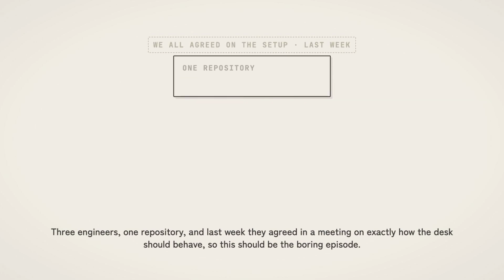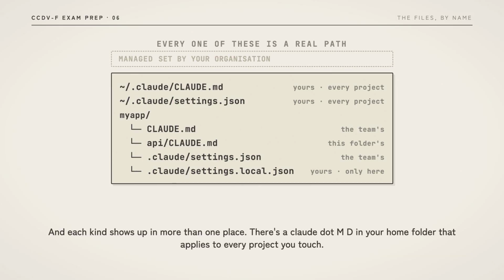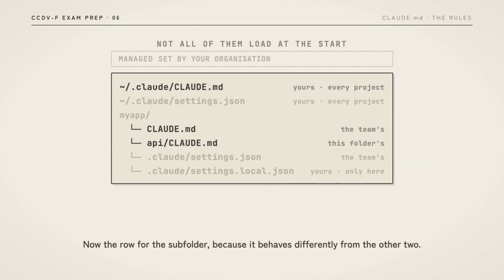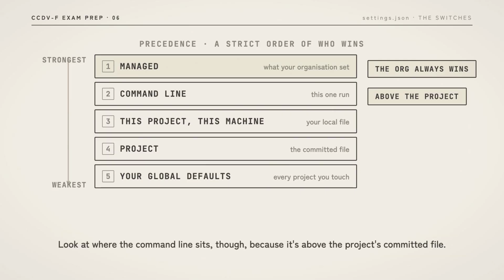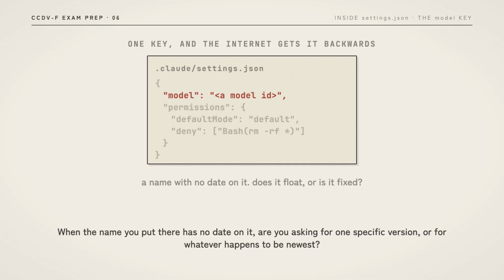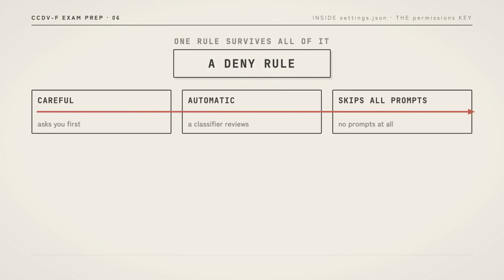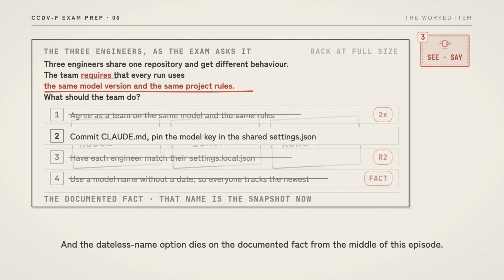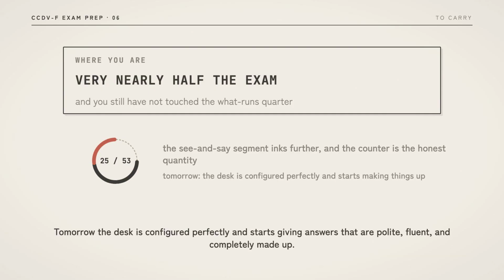Same Repo, Same Rules, Three Different Claudes (CCDV-F EP06)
Three engineers pull the same branch and run the same task, and they get three different behaviours. One follows the house style, one ignores it, one stops to ask permission at every step. Nobody broke the team's agreement, and the repository is identical. Everything that actually decides behaviour sits in files nobody committed, and this episode names every one of them.

Coverage map for this episode. Two skills, worth roughly four of the fifty-three questions:
- Configuration Management (Domain 2, Applications and Integration, 4.1%): CLAUDE.md and settings.json, the four places each can live, how the rules stack and how the switches fight
- Claude Code Operation (Domain 3, Claude Code, 3.1%): operating modes, the permissions key, and defaultMode
The worked question is a WHAT DOES CLAUDE SEE AND SAY item about making three engineers' runs behave identically. Its trap option is the one most of the internet still recommends, and the episode shows why the advice about dateless model names now runs backwards. The running counter moves to twenty-five of the fifty-three questions covered.

This episode speaks no volatile numbers. Exam facts, fees, and time limits live in the episode-one description and the cheat sheet.

Chapters
0:00 Three engineers, three behaviours
1:11 Two kinds of file, four places
2:20 How the rules stack
3:49 How the switches fight
5:43 The model key, and the flipped fact
6:51 Permissions and default mode
8:00 The worked question, three kills
9:44 What to carry

Same lessons are free above. The Udemy version adds two timed 53-question mocks and a cheat sheet, for a readiness score before you book the real exam